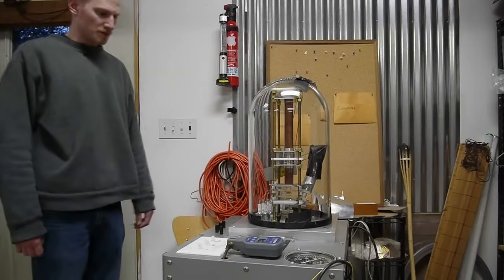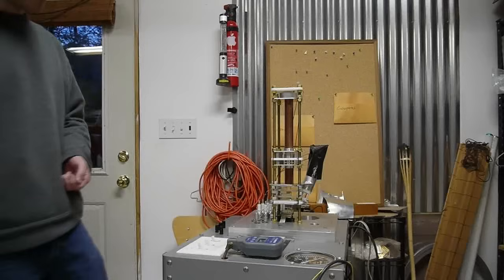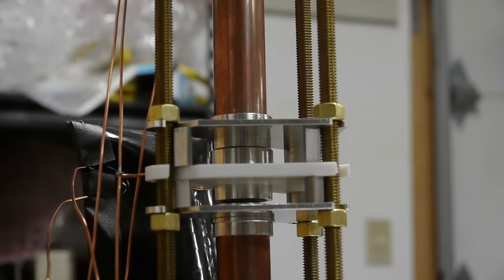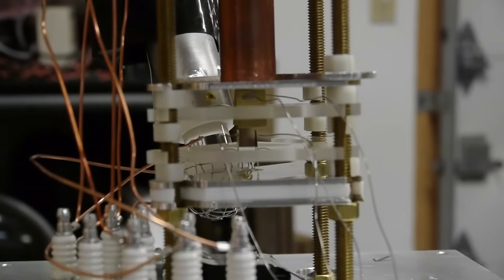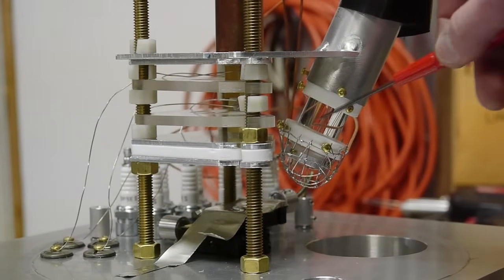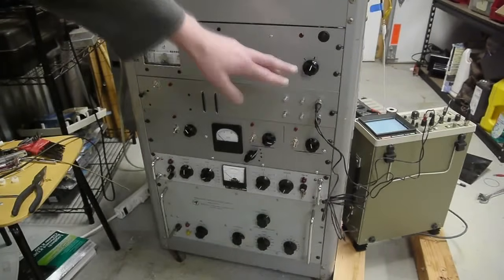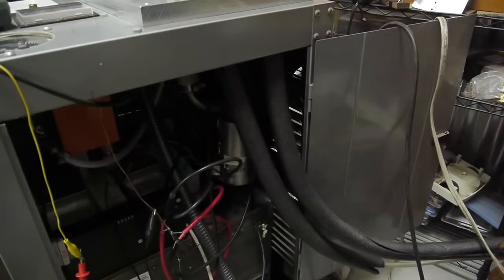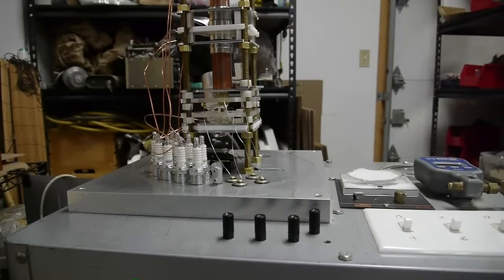DIY Scanning Electron Microscope - Overview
Today, I finally produced an image with my DIY scanning electron microscope.  I've spent the last few months working on this project, and am encouraged by today's success.  There is still a lot of work left to do in making the image higher resolution, and eliminating sources of noise, however this image proves that all parts of the microscope are operating as designed.

I will be showing this project at Maker Faire 2011 in San Mateo.  Come see it for yourself in person!